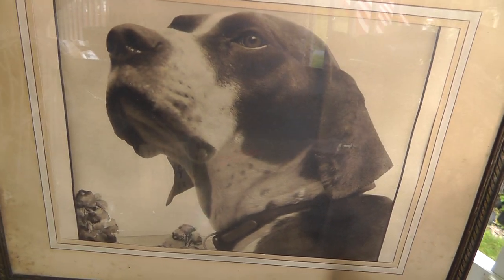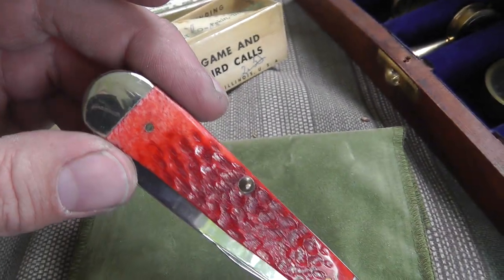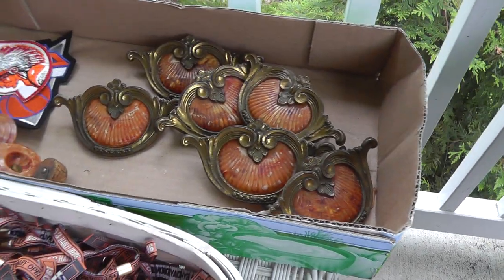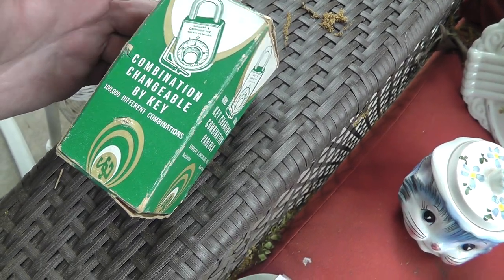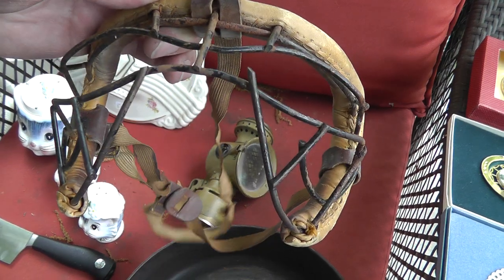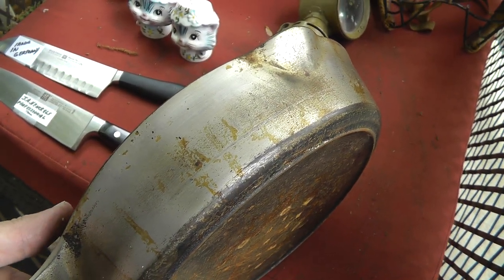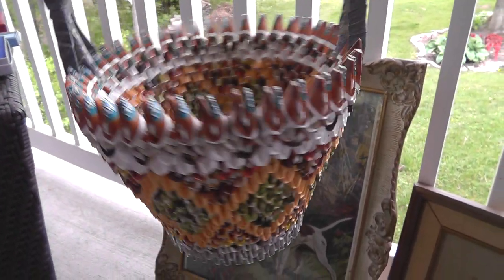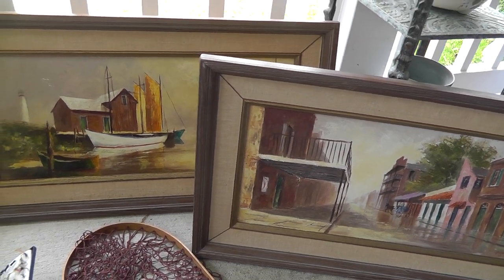Yard Sale / Flea Market Finds Haul Video #328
It was the first weekend that there was a lot of sales to go to.